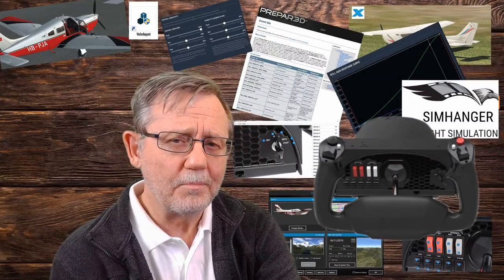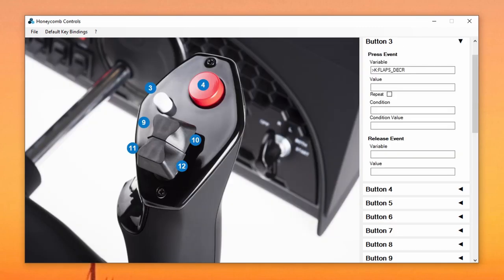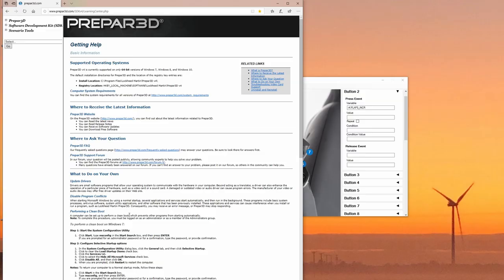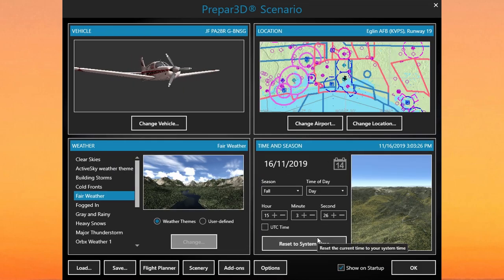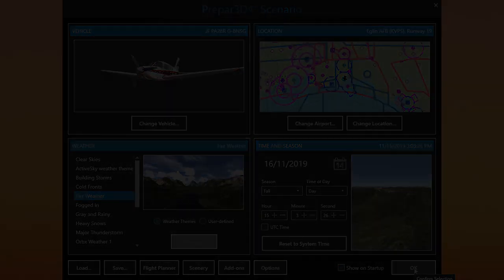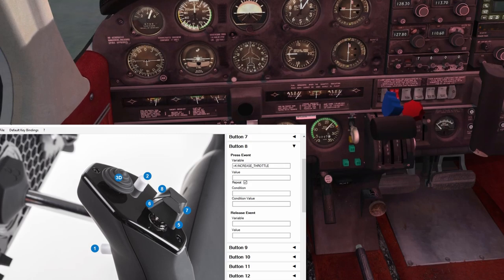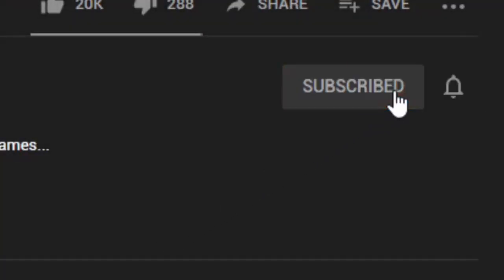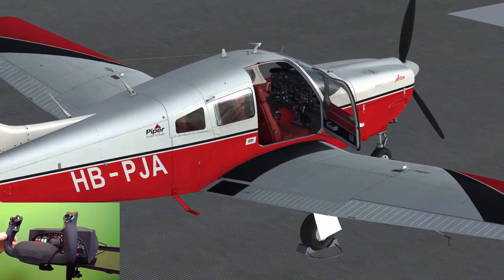Honeycomb Yoke | How to Configure and Calibrate | P3D | Xplane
Honeycomb yoke is now shipping in volume. We take a look at how to use the YokeInput (bridge) application and also look at some of the finer points in setting up a yoke (any yoke) to get the best and most realistic flying experience for you.